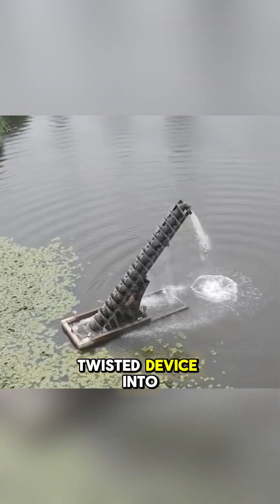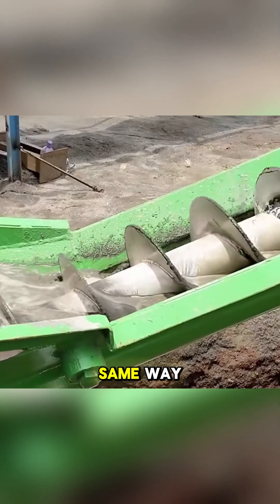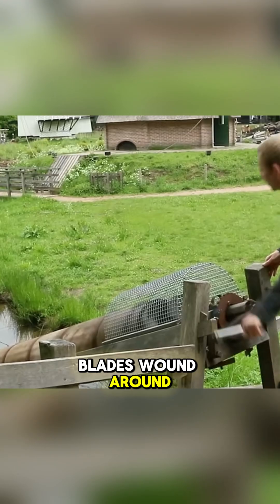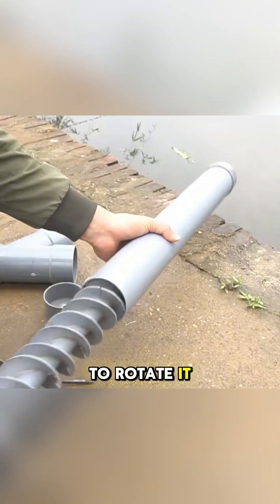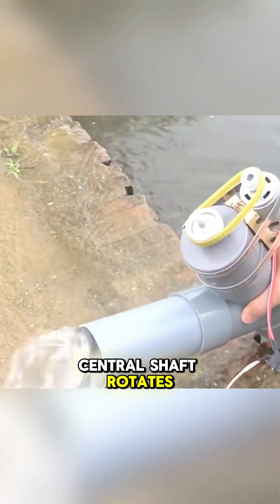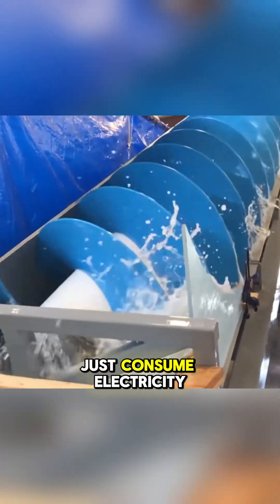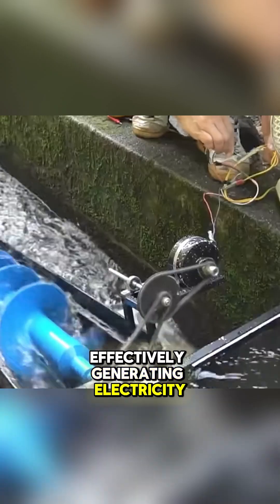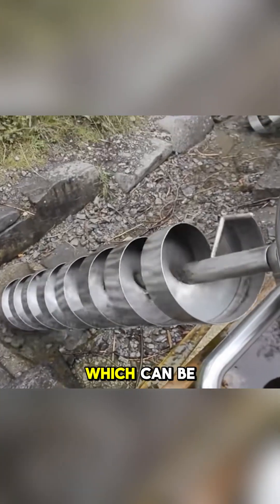The Technological Wonder of the Archimedes Screw Pump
Explore the "Top Technological Innovations to Enhance Outstanding Work Performance." Discover groundbreaking inventions that will revolutionize your productivity. From smart waste management systems to efficient rescue devices, these innovations are changing the game. Don't miss out on being ahead of the curve.